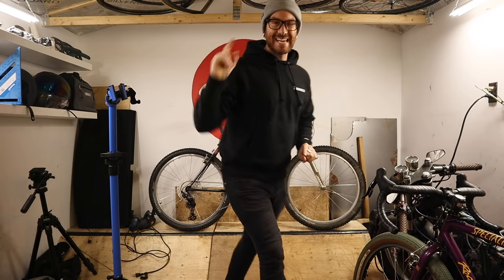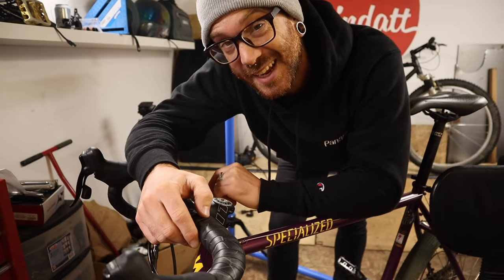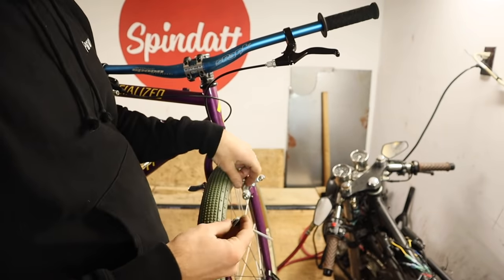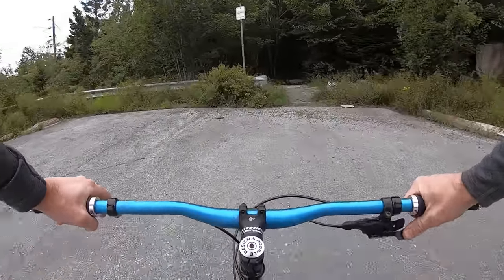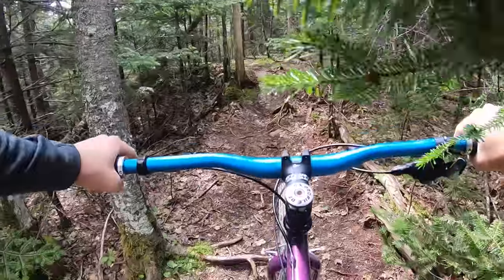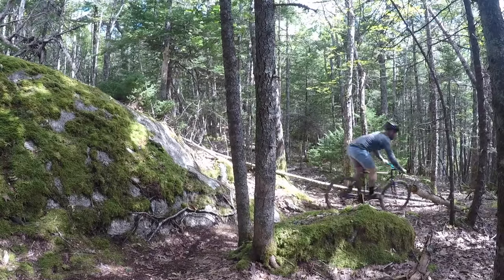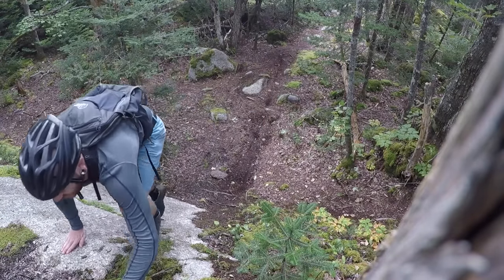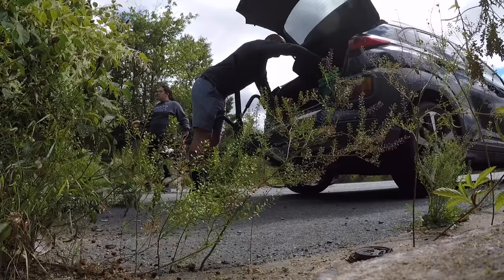I took my upgraded 90's MTB on real single track and...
The Spindatt Rock Hopper has been drop bar forever, but I decided I wanted to throw some modern, wide, flat mtb bars on it. Retro MTB gets modern parts and ridden on some root covered single track and totally rips way better than I expected.

Rawstercross Build